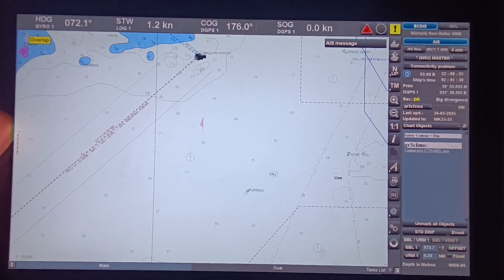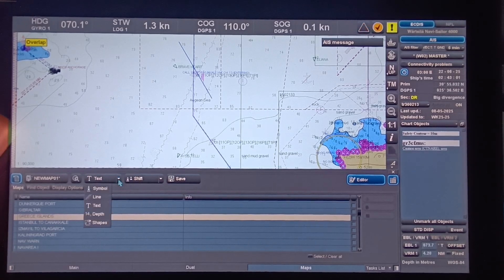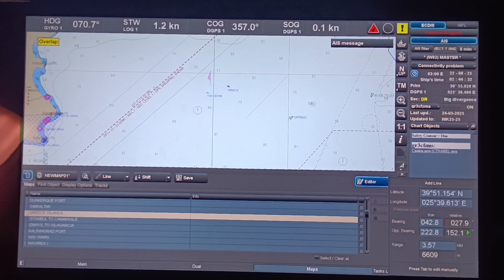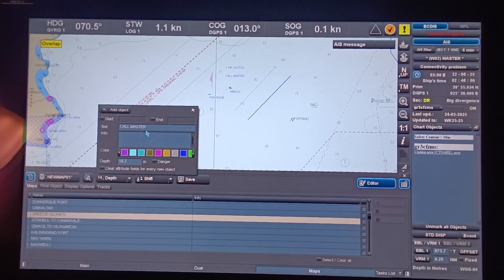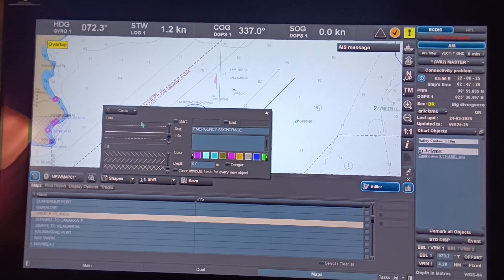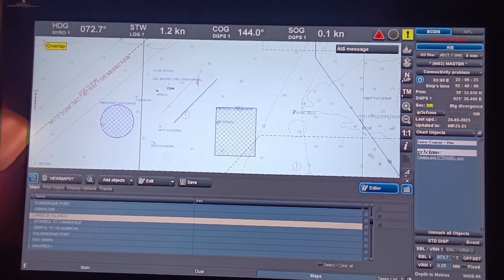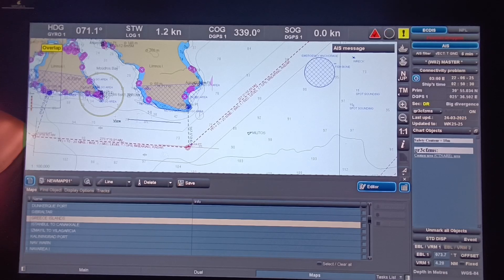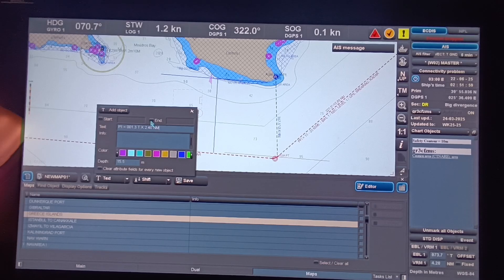How to make a user map in Transas ECDIS#transas#usermap#ecdis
To create a custom overlay on the ECDIS display by adding user-defined information such as notes, symbols, lines, and areas that are not part of the official ENC chart data, enhancing situational awareness and voyage safety.

A User Chart (UC) in ECDIS is a graphical layer created by the user to supplement official chart information. It allows bridge officers to mark important features, hazards, temporary notices, or operational zones directly on the ECDIS screen. These annotations do not affect ENC data and can be edited or deleted as needed.